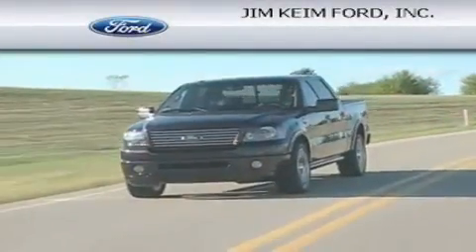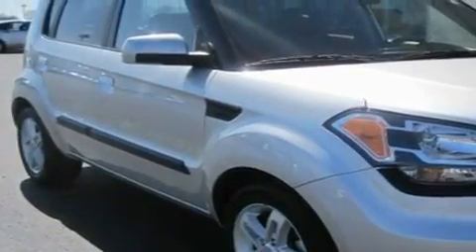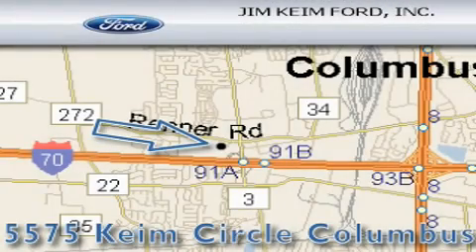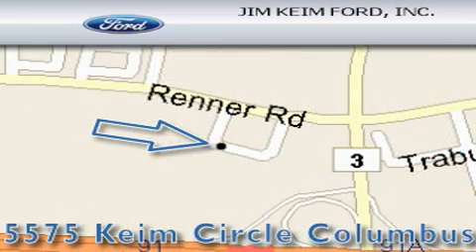2010 Kia Soul Columbus OH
Year : 2010

 Make : Kia

 Model : Soul

 Engine : 2L 4-Cylinder

 Trans . : automatic

 Exterior : Bright Silver

 Miles : 26,057

 Interior : Black

 5575 Keimcircle , OH

 2010 Kia Soul Columbus OH